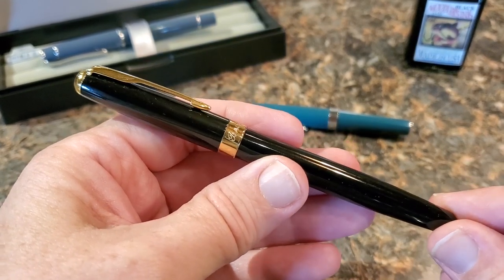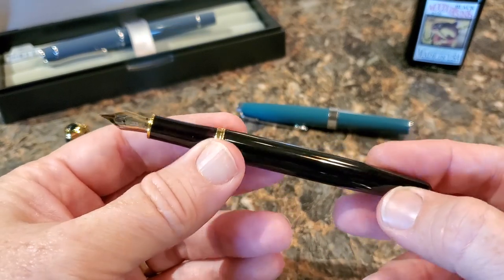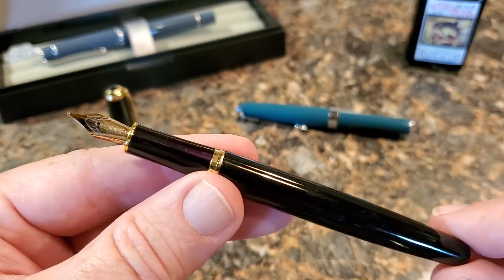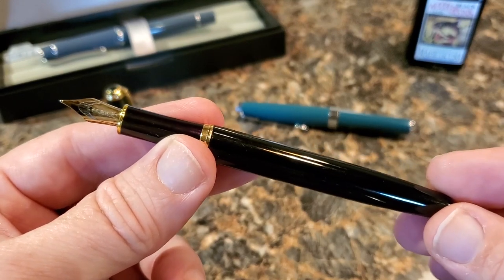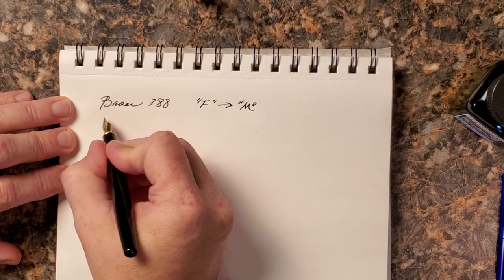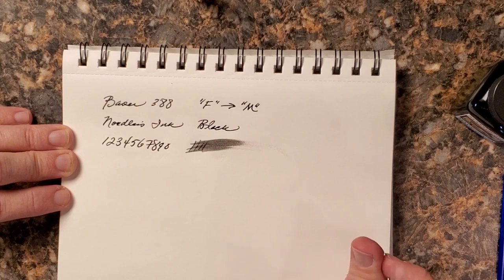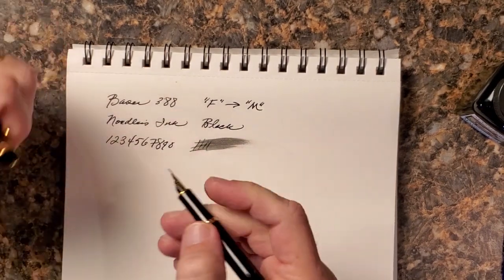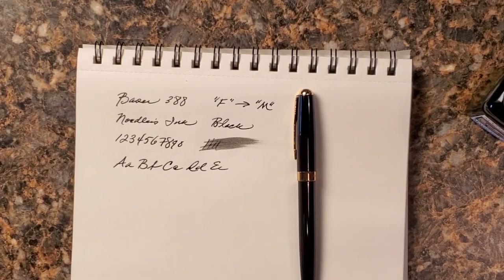Baoer 388 Review - A Work in Progress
A review of the Baoer 388 (Parker Sonnet 'homage') fountain pen. My last Baoer pen was perfect out the bubble wrap, but how about this one?